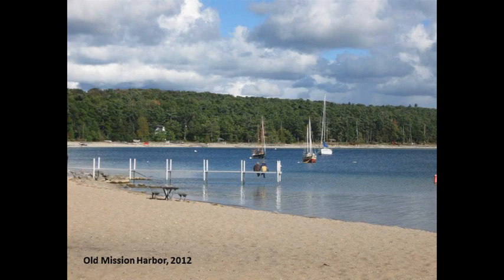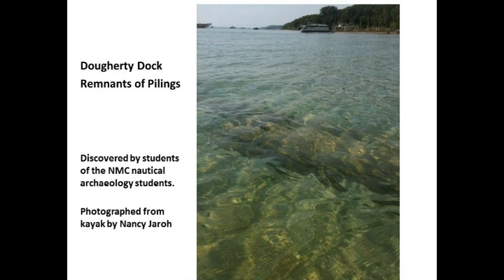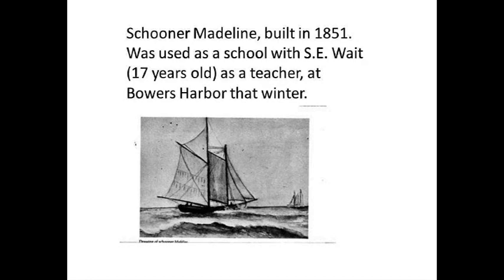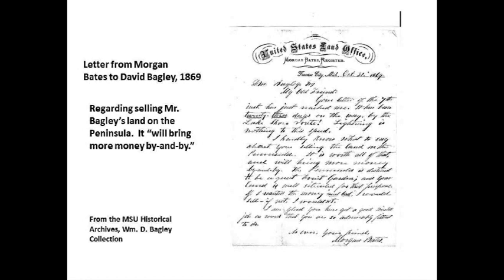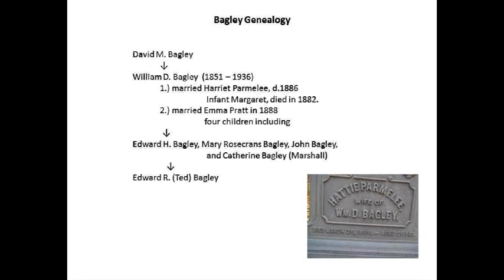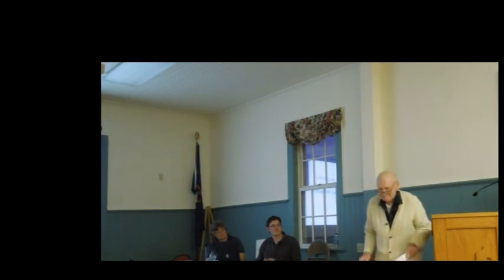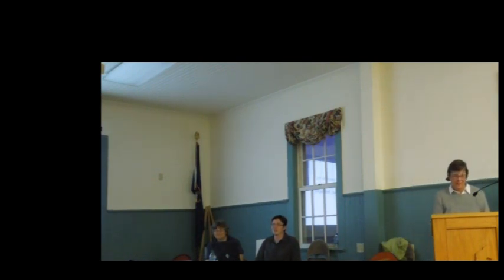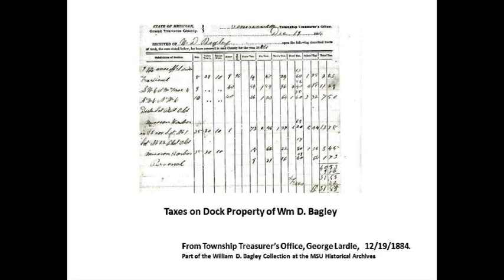The Big Dock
The Big Dock, in Old Mission Harbor in Grand Traverse East Bay was the delivery system for farm produce to boats for shipment to Chicago. It was the center of commerce for the Grand Traverse region even before Traverse City existed.  Ann Swaney relates the history of the dock, alongside Ted Bagley, whose family owned the dock.